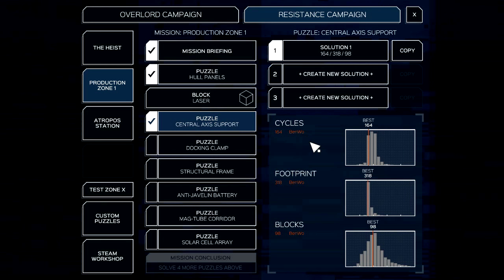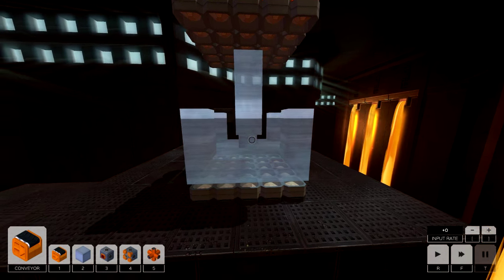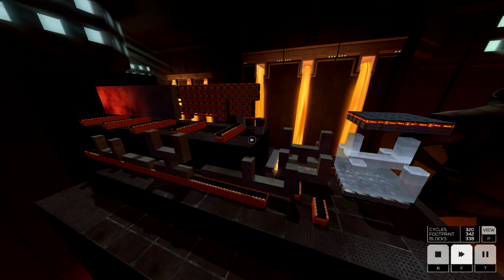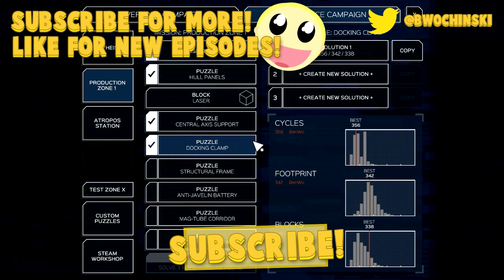Infinifactory 24 - Docking Clamp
Infinifactory is a sandbox puzzle game by Zachtronics, the creators of SpaceChem and Infiniminer. Build factories that assemble products for your alien overlords, and try not to die in the process. As a big fan of the Zachtronics type games, Ben jumps in with enthusiasm to build some awesome factories!